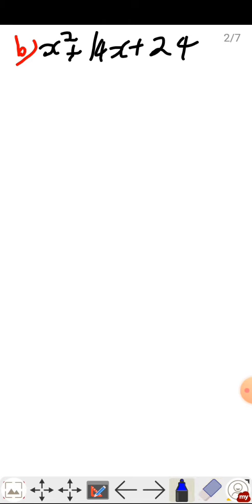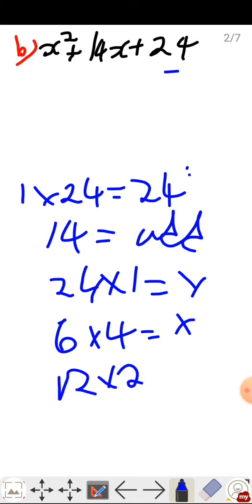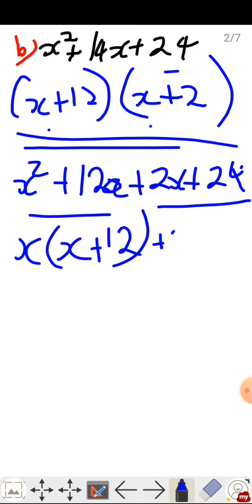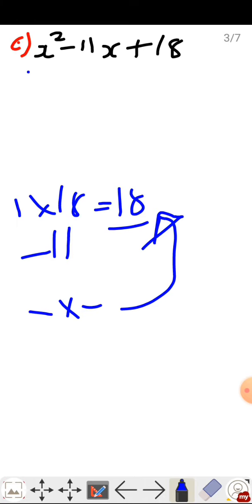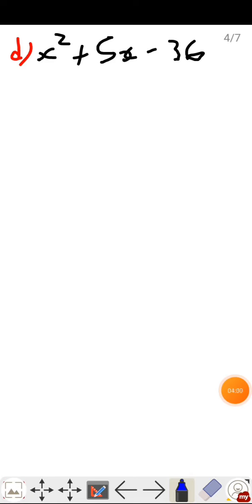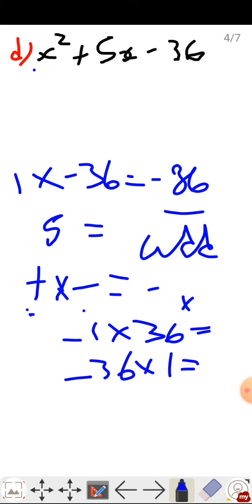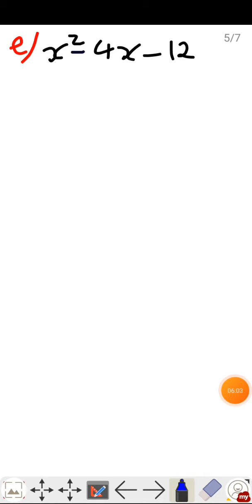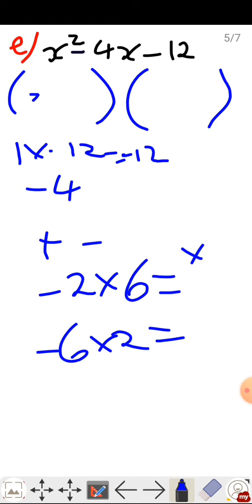FACTORISATION part3- factorising quadratics